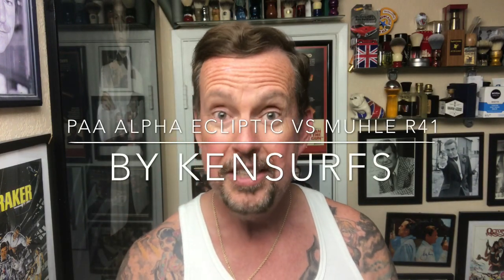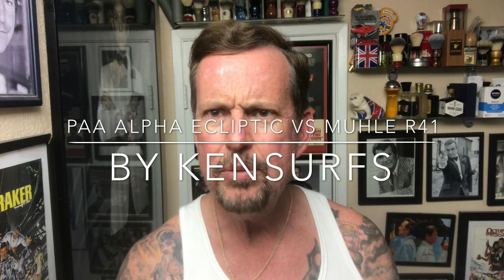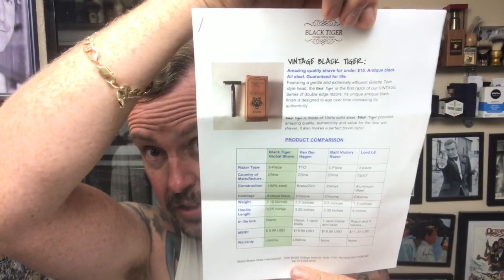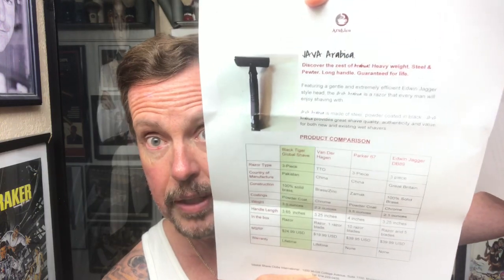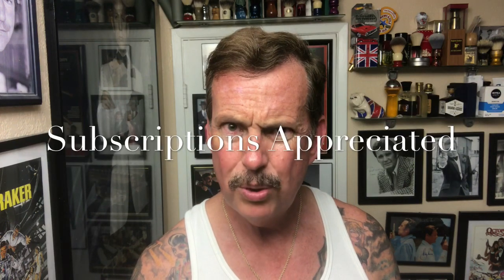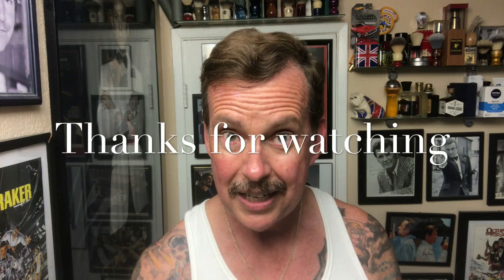PAA Alpha Ecliptic Slant vs. Muhle R41. Side by side shave, taking off the Goatee.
Side by side shave today with two different razors taking off my goatee. Also a mail all from Global Shave Company in Canada and a look at Barbados new cartridge razor.

Preshave - Proraso Green
Shave Soap -  Proraso White
Blade- Wilkinson Sword
Razor - PAA Alpha Ecliptic Slant & Muhle R41
Brush - Semogue Boar
Aftershave - Acqua Di Gio
Witch Hazel - Thayer